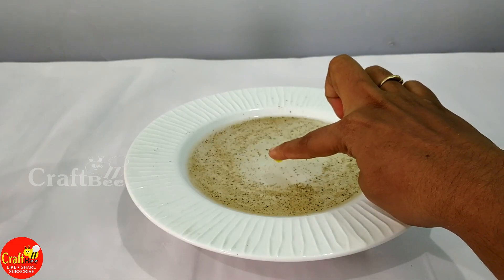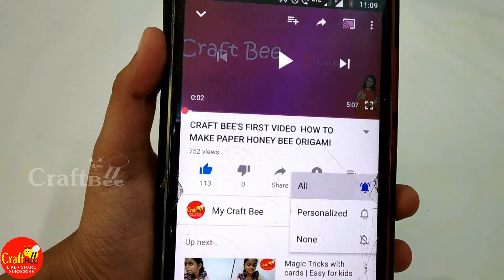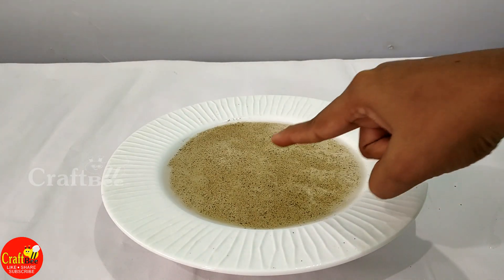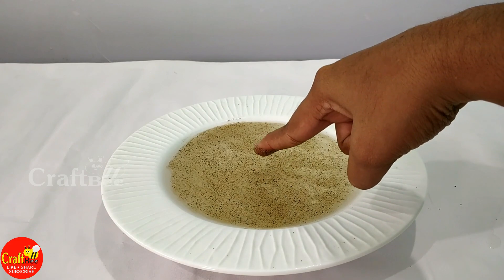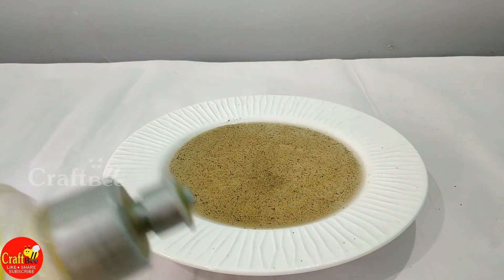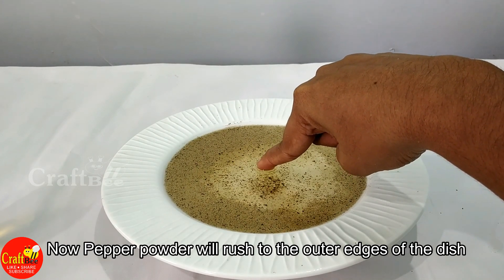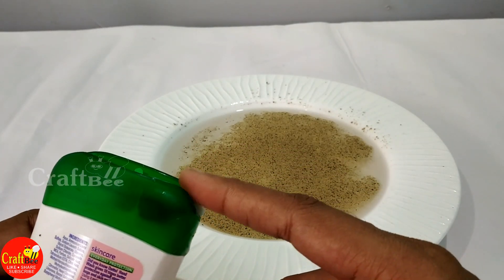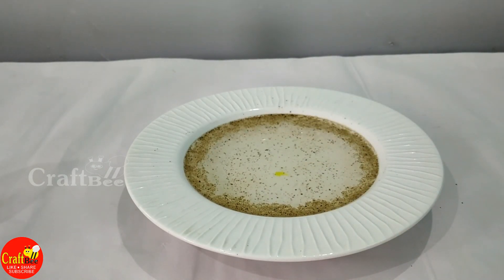School Science Experiments Easy | Water Surface Tension | Pepper and Water science trick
School Science Experiments | Water Surface Tension | Pepper and Water science trick